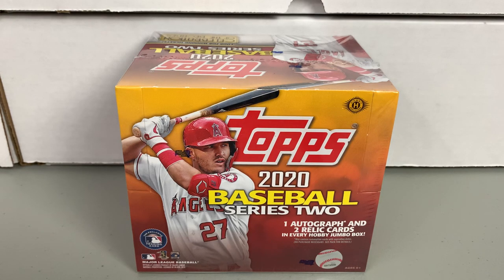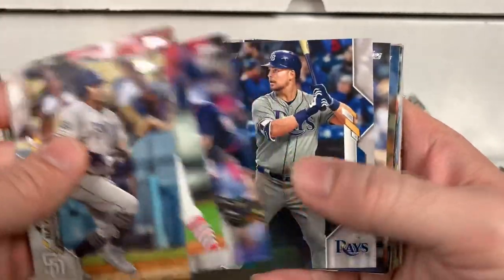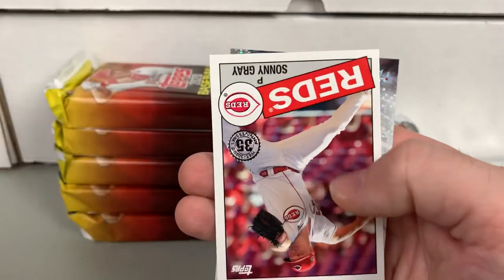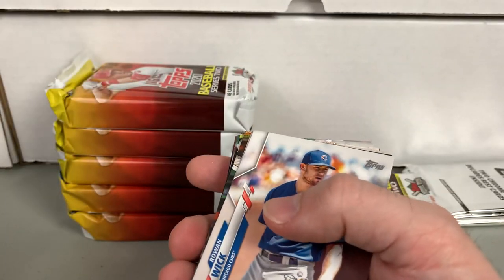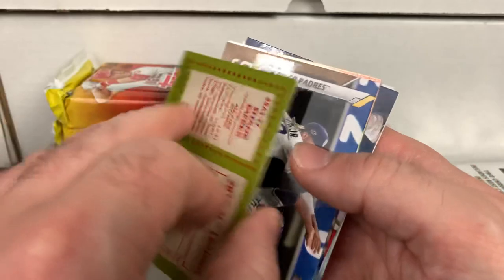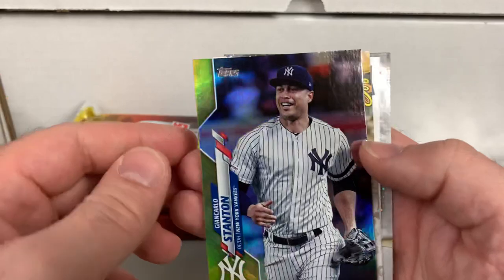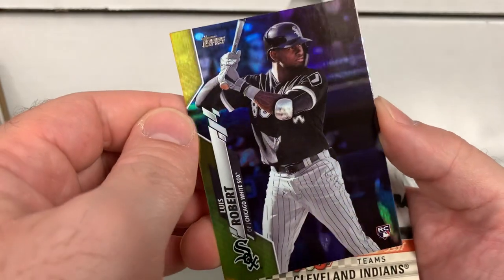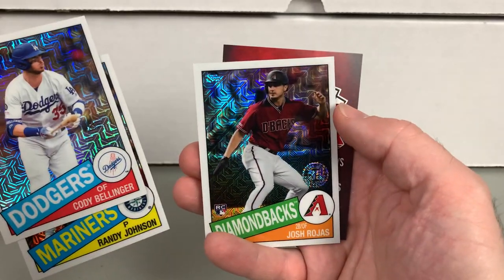2020 Topps Baseball Series Two Jumbo Box Break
Broke one jumbo box of the recently released 2020 Topps Baseball Series 2!

Fun product with great looking inserts!